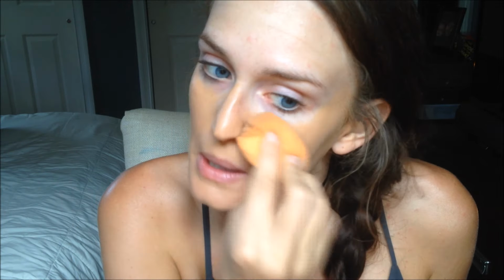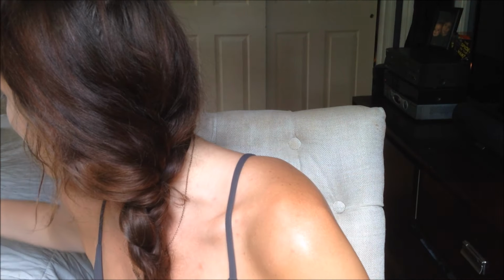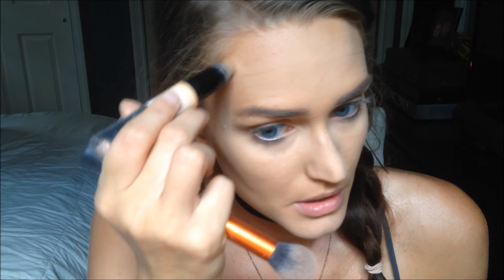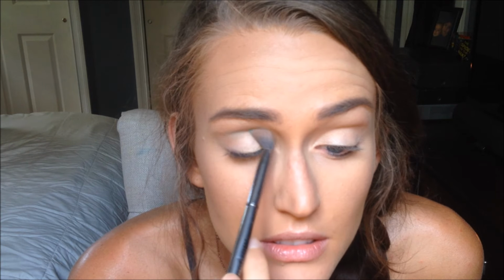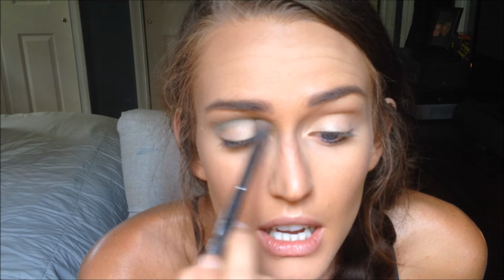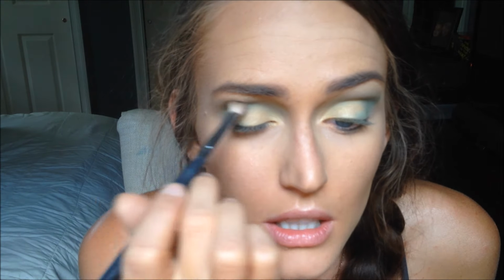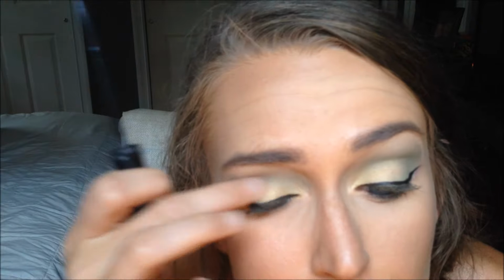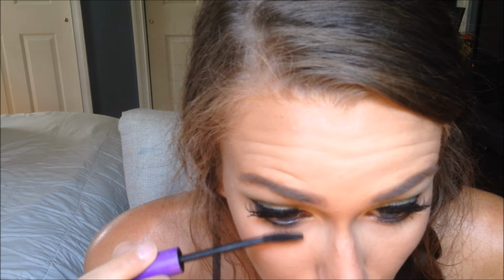GET READY WITH ME | MERMAID THEMED MAKEUP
Hey all!

I really just wanted to do a simple talk through get ready with me video for this one! I was inspired by my NYX macaron lippie in pistachio to do a bold and colorful look.